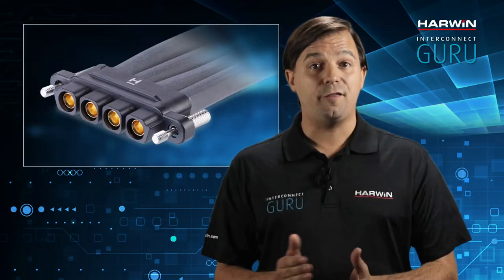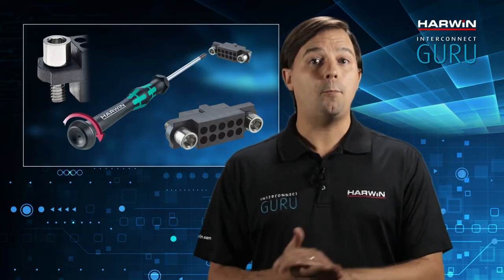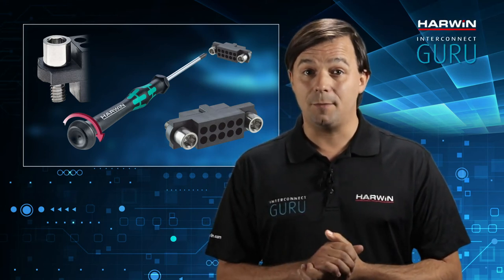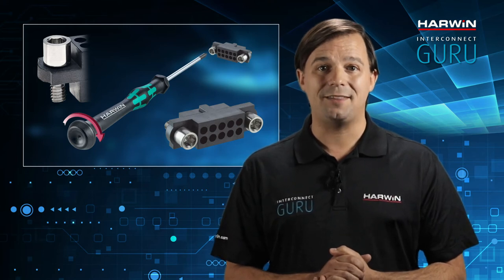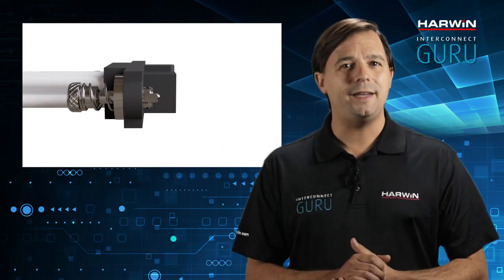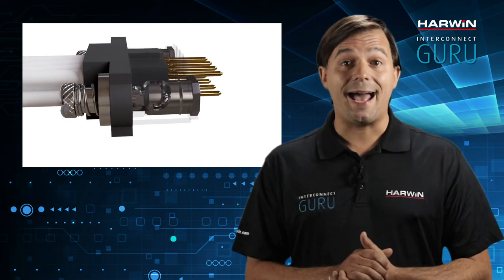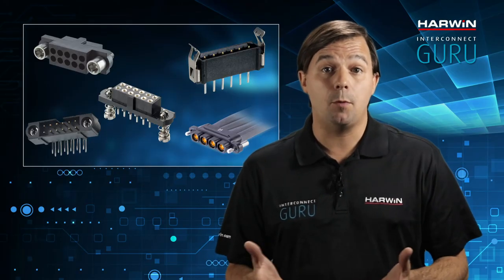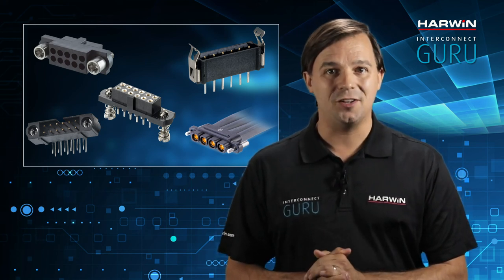Interconnect Guru: Connector Fixing variants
The Interconnect Guru takes you through the basics of fixing mechanisms used to secure mating connectors to each other. Learn about the different ways of locking mated connections, to improve resistance to vibration and accidental separation.

For more in-depth information:
- Read the blog article or